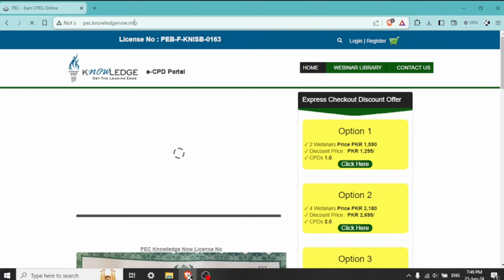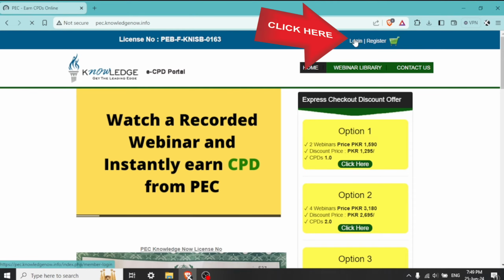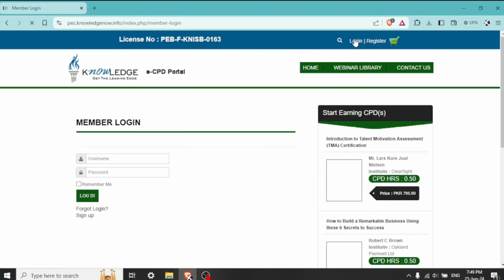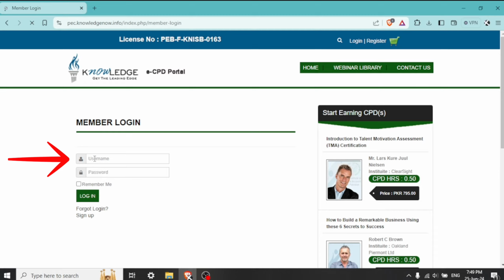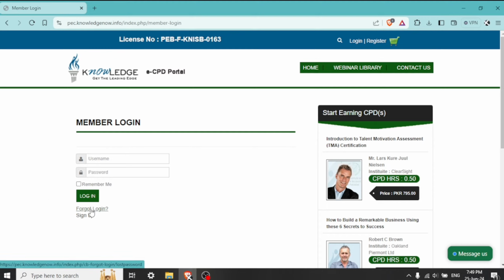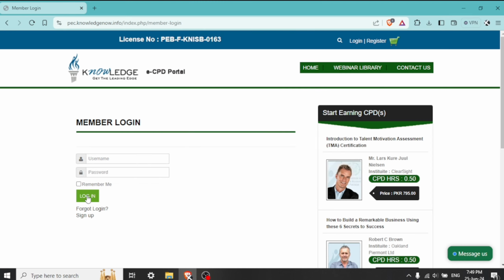How to Login PEC Earning 2024?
Welcome to our guide on how to log in to PEC Earning! If you're new to PEC Earning or experiencing issues accessing your account, this video will help you get started and log in successfully.

In this video, we'll walk you through the step-by-step process to log in to your PEC Earning account. Follow along as we demonstrate how to enter your credentials, navigate the login page, and troubleshoot common login issues.

Let's get started and ensure you can access your PEC Earning account with ease!